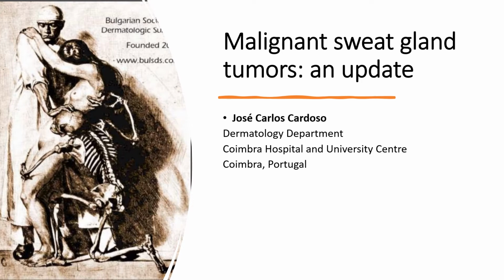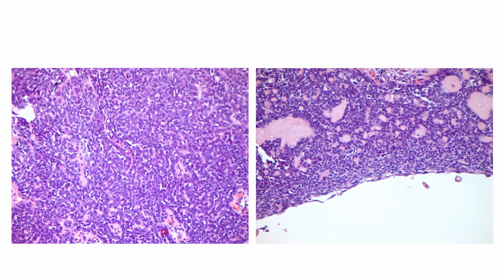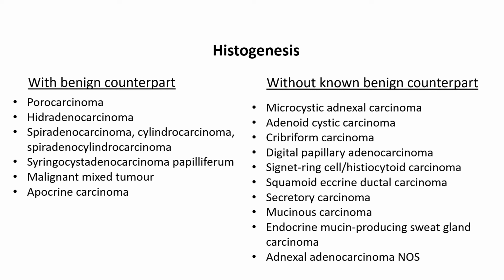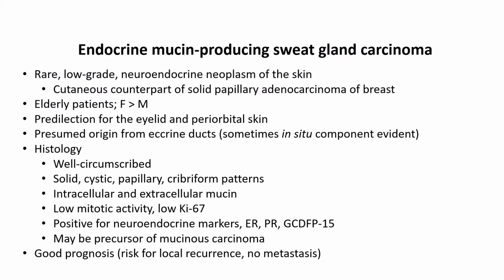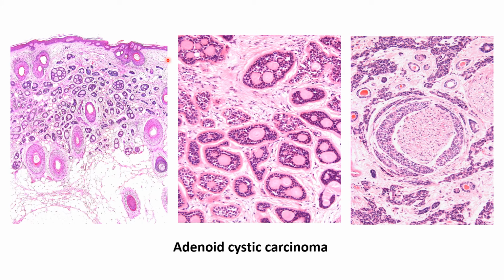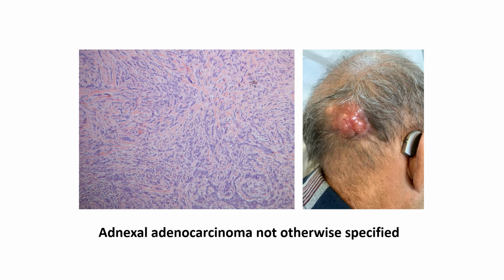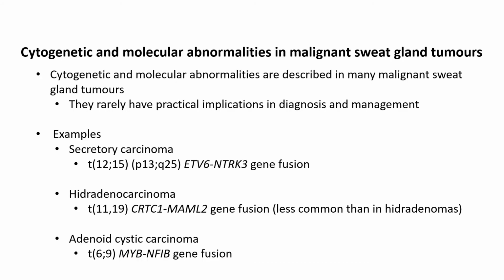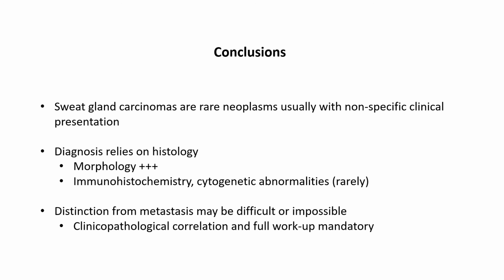Malignant sweat gland tumors: an update